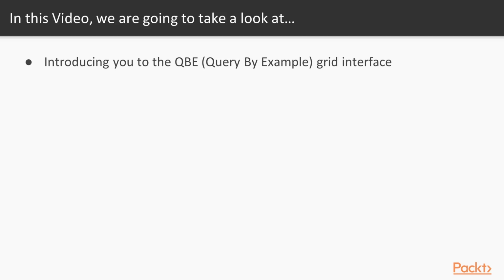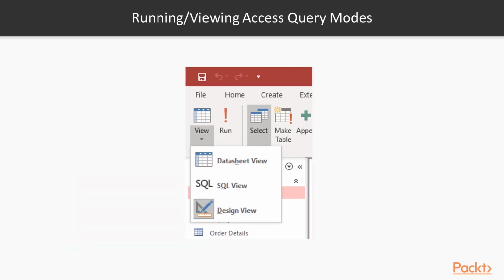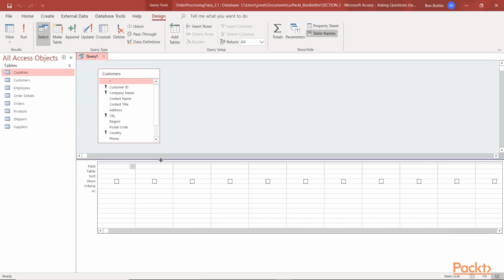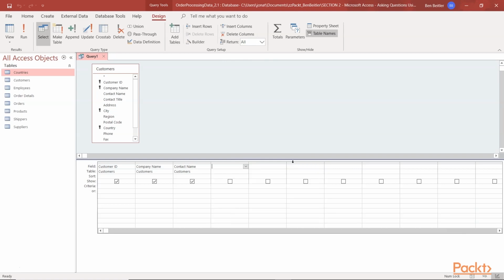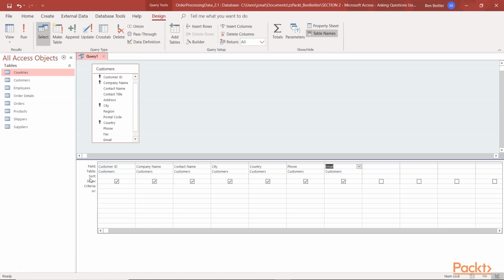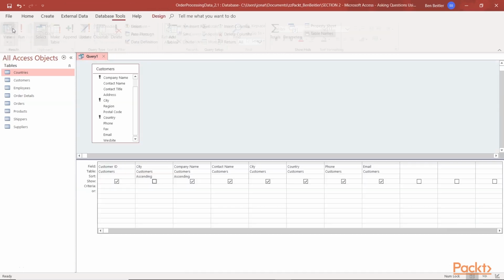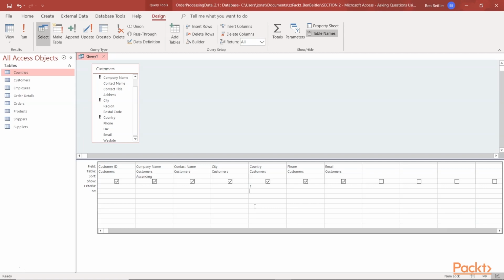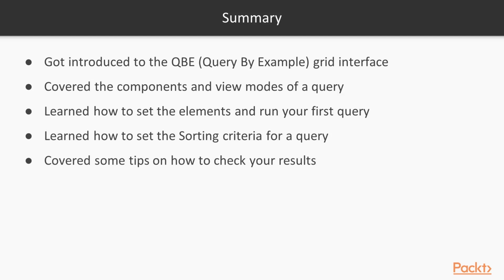Hands-On Microsoft Access 2019: Building Your First Query & Setting Criteria | packtpub.com